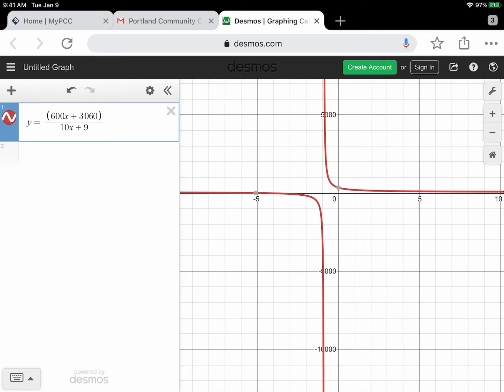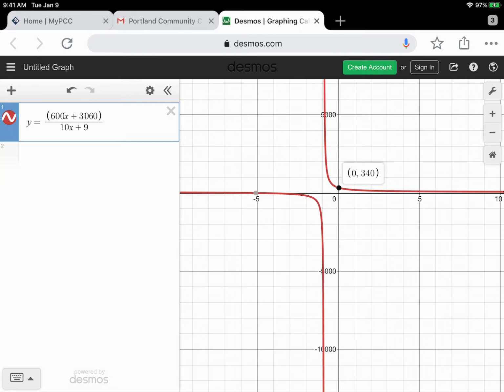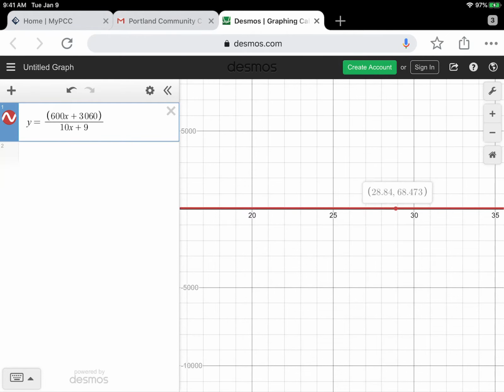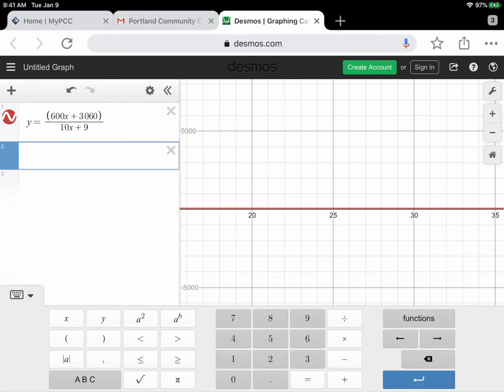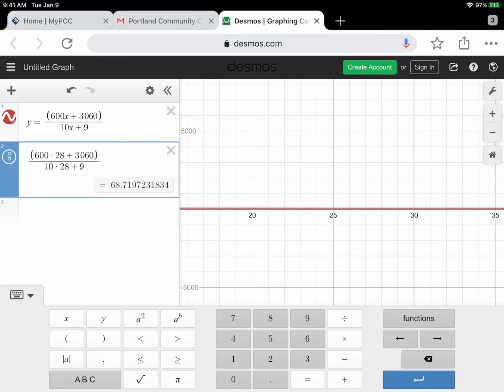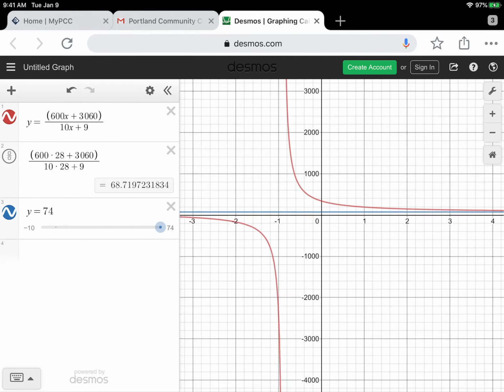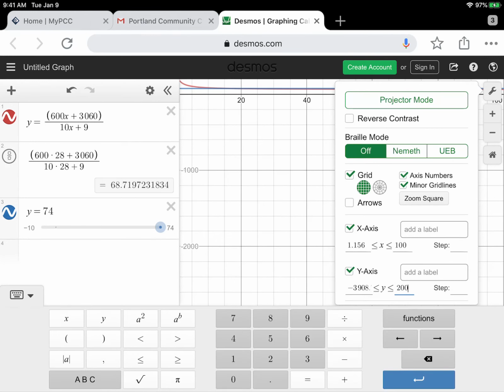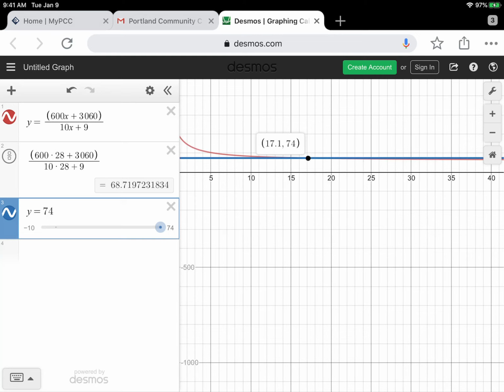Elizabeth 12.1 Question